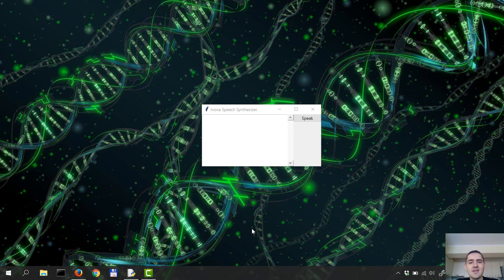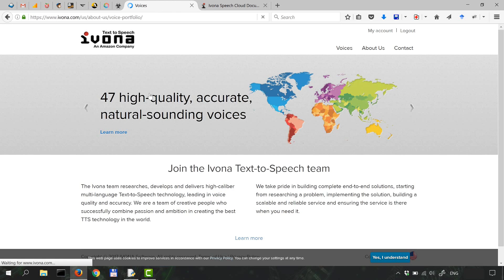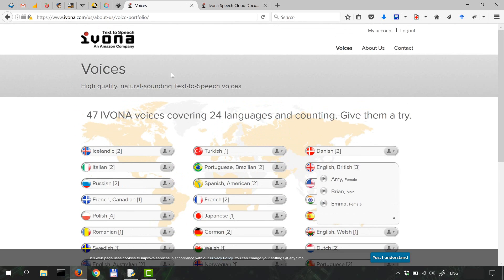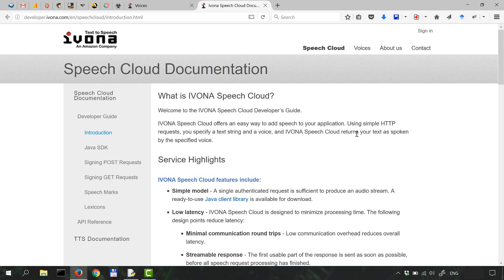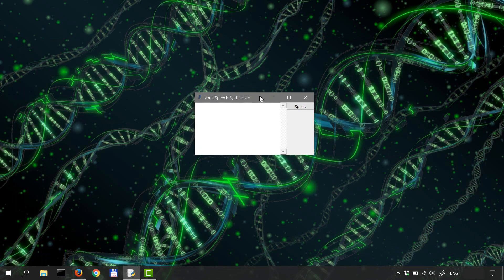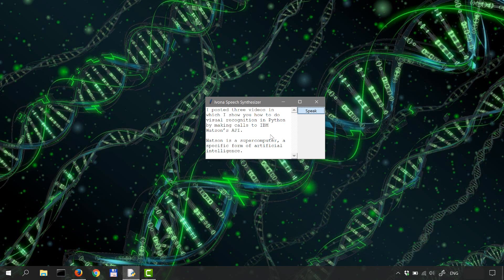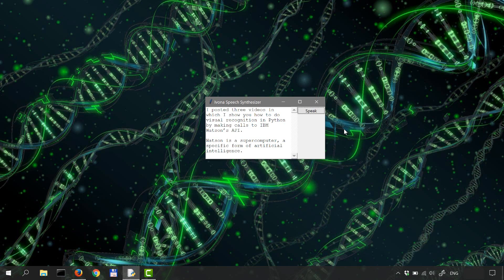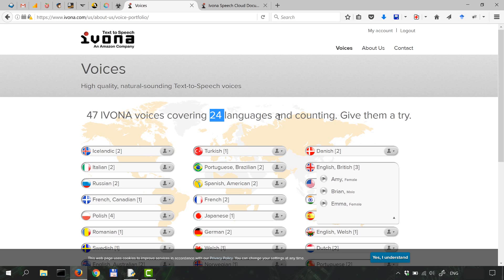Voice Synthesis with Ivona and Python - 1 - Intro